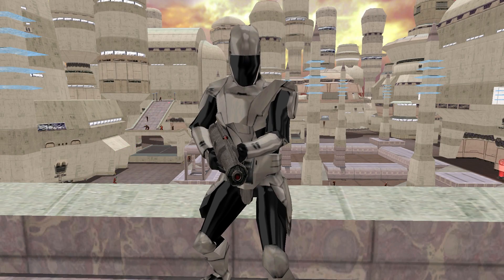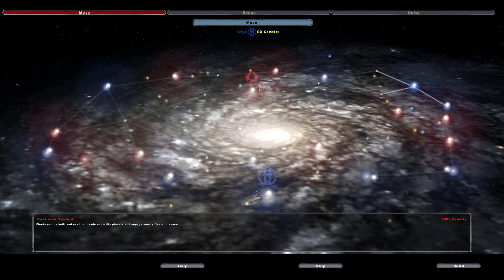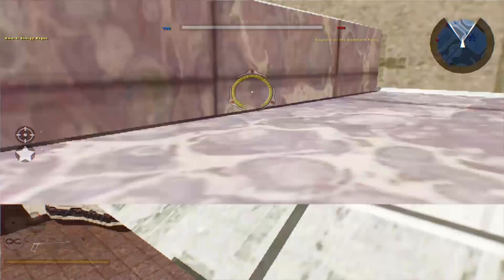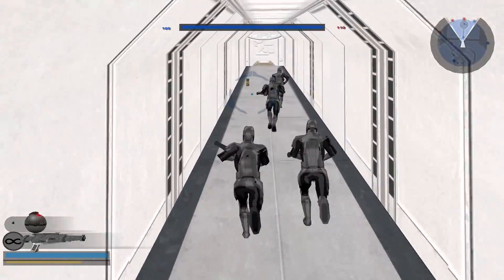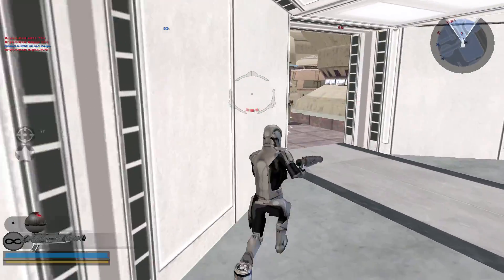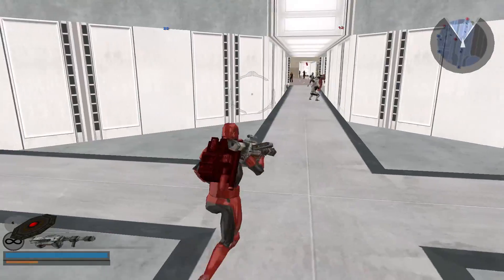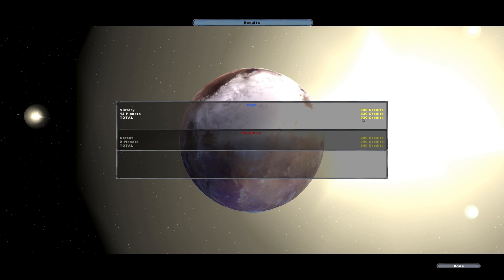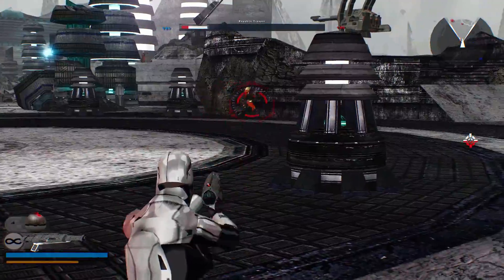Advent of the Sith Galactic Conquest ( Conversion Pack Mod ) Ep.1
Author: Maveritchell

Almost exactly one year ago I played through the Jedi Civil War version of the Conversion Pack Galactic Conquest. Now, fittingly, I'm returning to experience the Advent of the Sith variant.

The Sith gonna rule the galaxy!